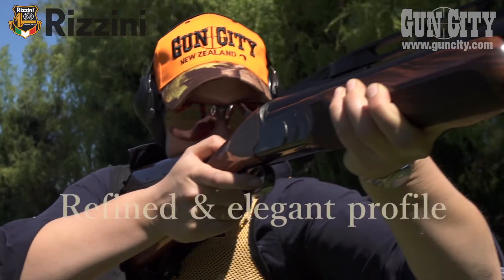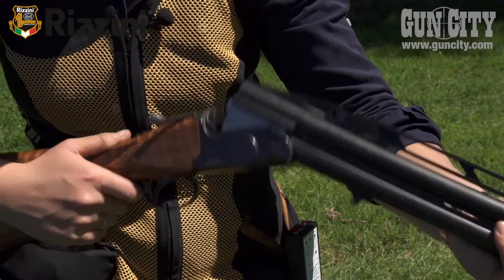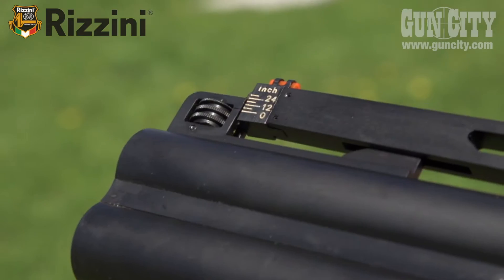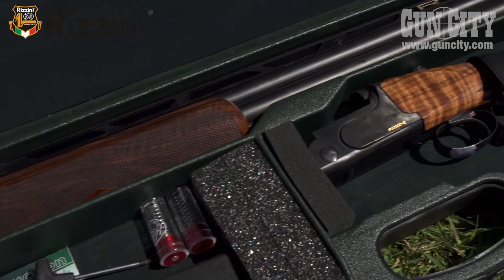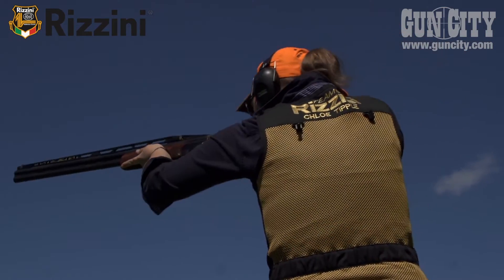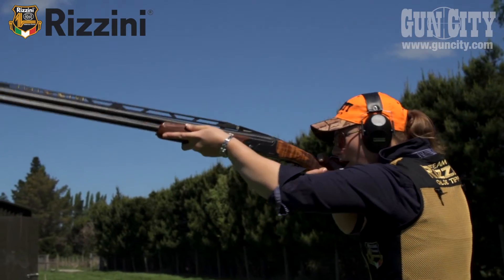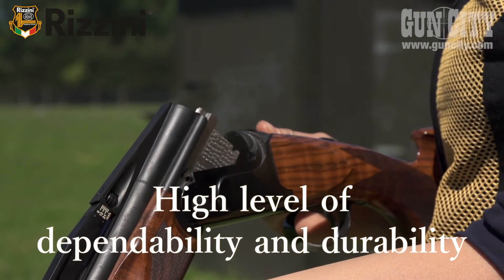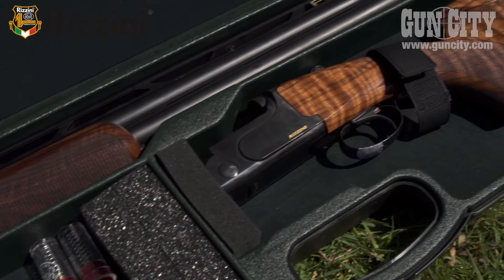Rizinni Premier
New Zealand Rep Skeet Shooter, Chloe Tipple takes us over the Rizinni Premier Shotgun.